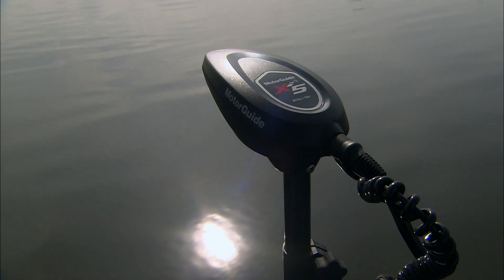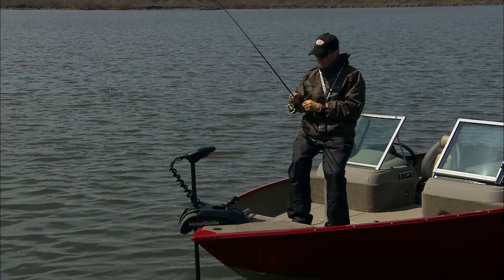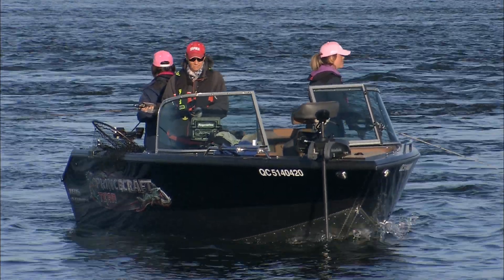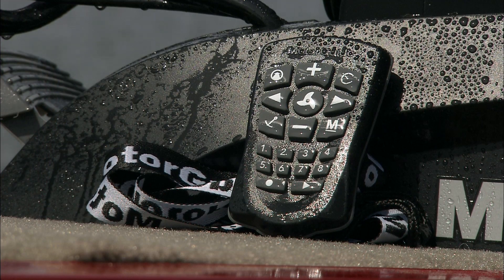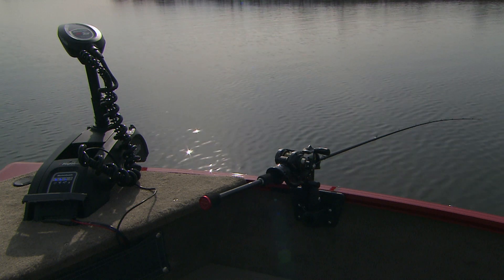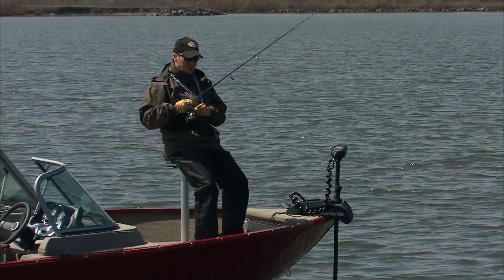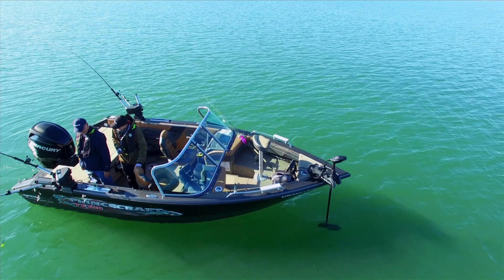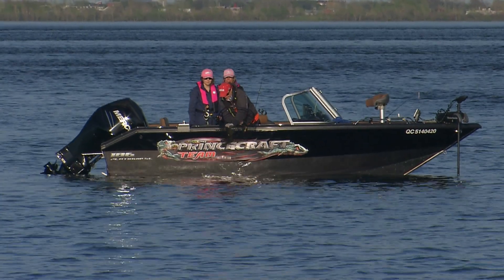OUTDOOR PASSION SMART MOTORS. THE MOTOR GUIDE Xi5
Today's smart motors have built in wireless operation capabilities.
They provide reliable, quiet power that allows angler's to navigate precisely while spending more time fishing with no worries about control.A wireless intuitive handheld remote  gives full motor controls at your fingertips. It responds instantly to your commands for speed and direction to precisely control the boat position and pace.
The wireless foot pedal offer the same control with hands free convenience. It features pro-style heel-toe steering control that’s extremely quiet, precise and very fast.
 Easy to reach commands offers simple motor navigation allowing anglers to focus on their fishing.
Digital variable speed control enables exceptional low-speed trolling capability and longer run time.
Anglers can command precise motor and steering instruction from anywhere on the boat.

The Pinpoint GPS technologies uses an ultra-precise satellite receiver and two digital compasses. This insure  on-target location precision that enables anglers to accurately position their craft and achieve optimum boat control. A compact, easy-to-use hand-held remote, controls these Pinpoint advanced features. The Anchor Mode holds boat position on a fixed GPS coordinate at the touch of a button. When at your hot spot simply press the anchor icon and the smart motor will engage when necessary, start and stop the propeller and rotate to maintain your position within inches of your chosen location.
The system can store and recalls up to eight positions in it's memory bank. Once you've selected a given heading just click the heading lock and your boat will follow the magnetic bearing precisely. It automatically compensate for wind and current to maintain your course with digital accuracy. The cruise control feature can be used to maintain a constant trolling speed against wind, tide and currents. With Pin Point GPS in control the speed of your boat will respond quickly to these conditions and keep the desired speed. Once you have found a choice route where the fish are biting you'll want to return to that same course again. This system can store and recall with digital accuracy up to eight routes of four miles each. Just press the record route button and start following your favorite course. Use the manual left and right directional controls and it will record each turn location and heading precisely. At the end press and hold one of the 8 memory keys and the entire route is stored. The playback feature will steer your boat on the same path it created regardless of wind and current. It's like an auto pilot. The LED dashboard will help you quickly check the status of four key functions in any light conditions. The battery power indicator uses different colored lights to show three levels of battery life in real time.
These new wireless smart electric motors takes precise control to the next level.